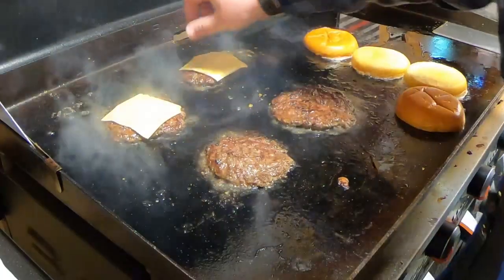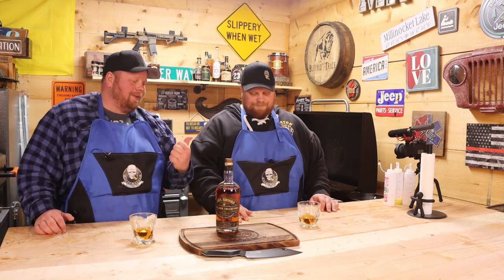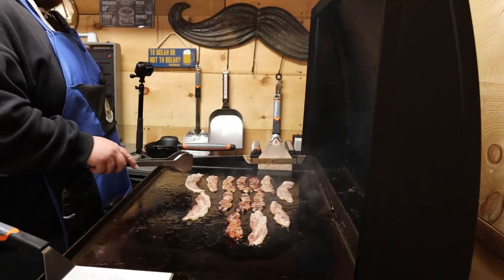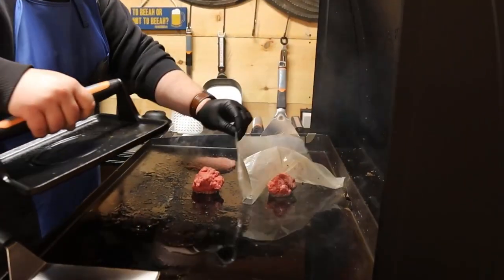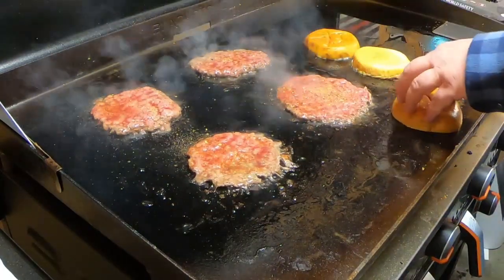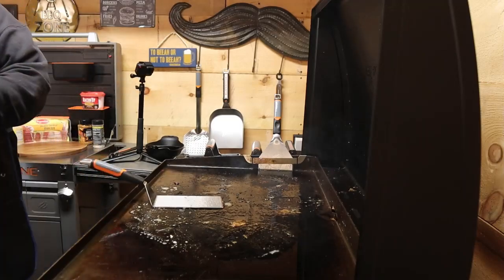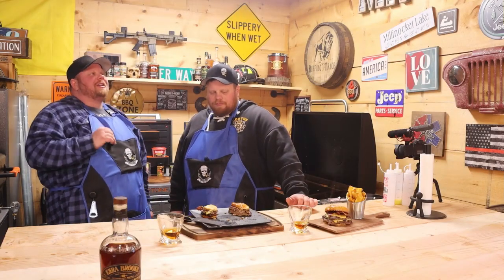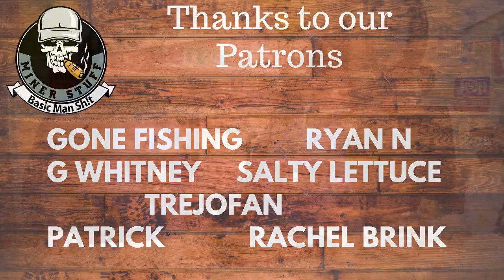INCREDIBLE WAGYU SMASHBURGER on the Blackstone Griddle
Hello Everyone,
Today we are cooking some Wagyu beef on the Blackstone Griddle making some incredible smashburgers.
The wagyu farm we buy from in NH is Hilltop Farm - If your around NH check them out!!